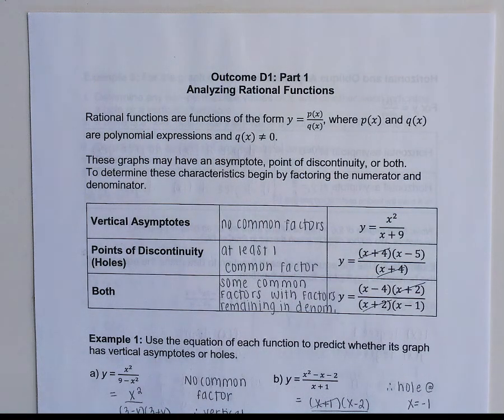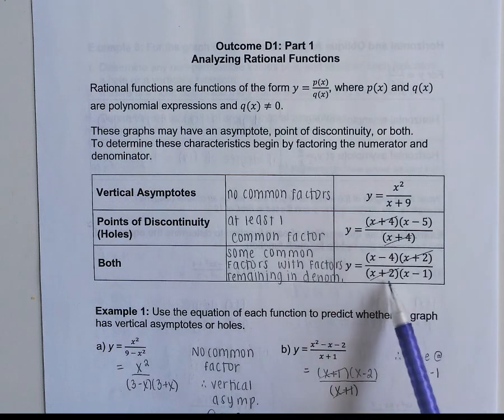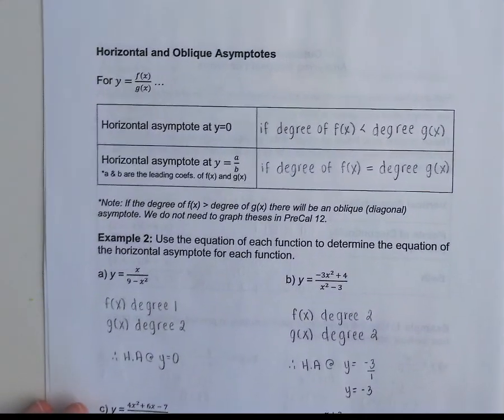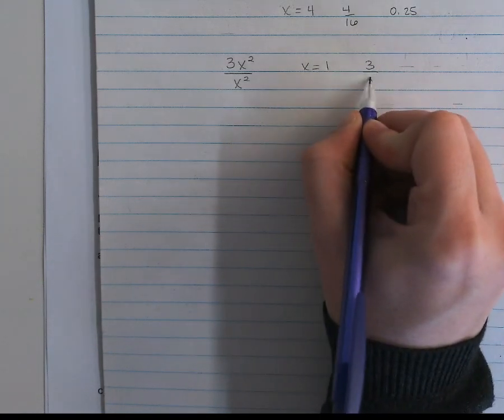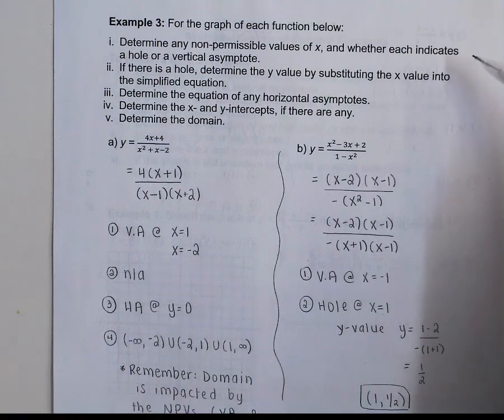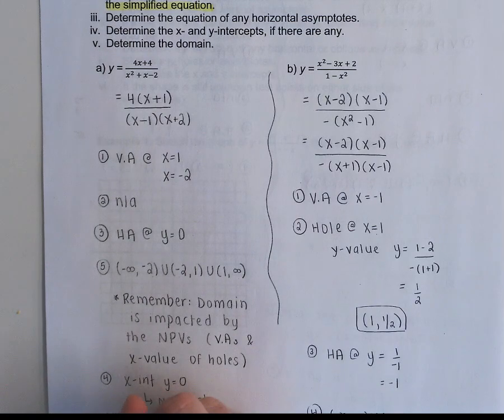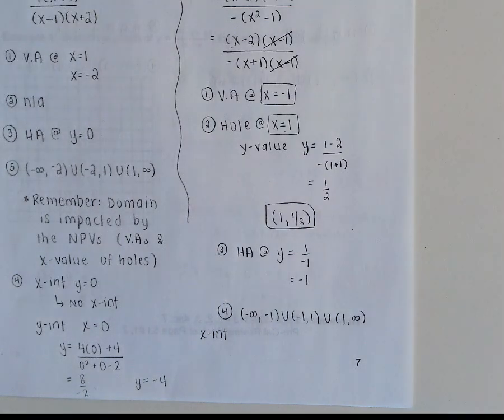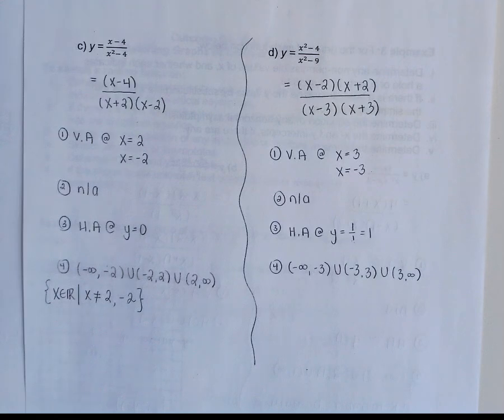12 PreCal D1 Part 1 Rational Functions